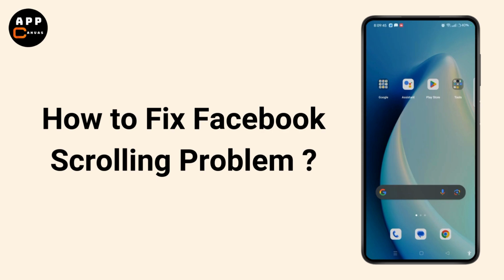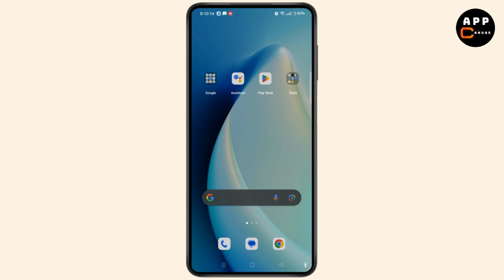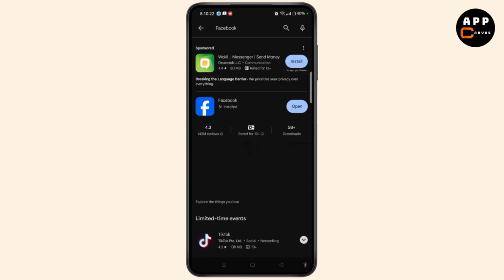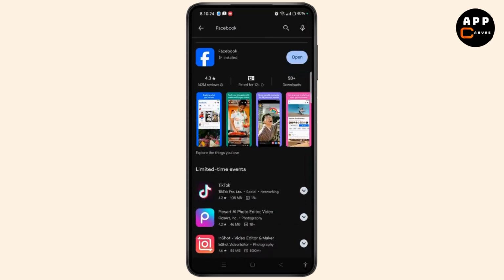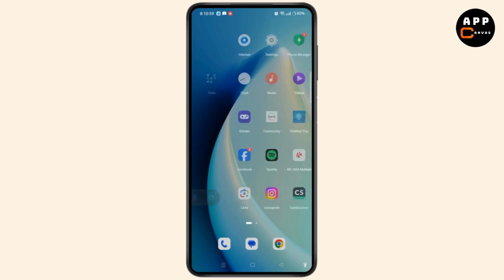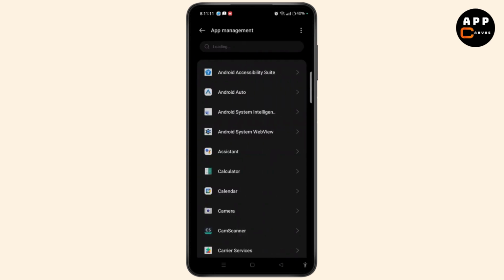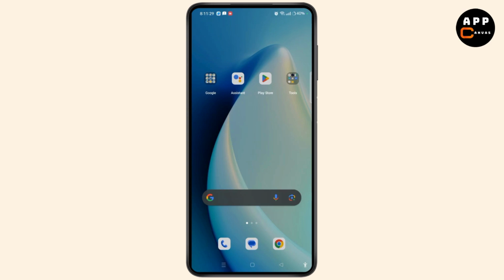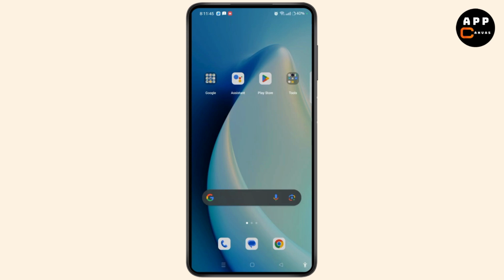How to Fix Facebook Scrolling Problem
Learn how to fix the Facebook scrolling problem in this step-by-step tutorial. Whether you're facing issues with scrolling on your feed or encountering glitches, this guide will help you solve the Facebook scrolling problem quickly and easily.

In this video, you'll discover how to fix Facebook scrolling problems, solve common loading issues, and troubleshoot related errors effectively.

Timestamps:
0:00 Introduction
0:25 Step 1: Checking Your Internet Connection
0:50 Step 2: Clearing Cache and Cookies
1:20 Step 3: Updating the Facebook App